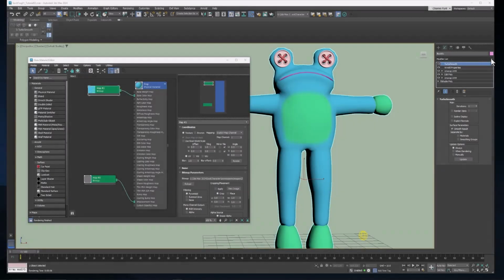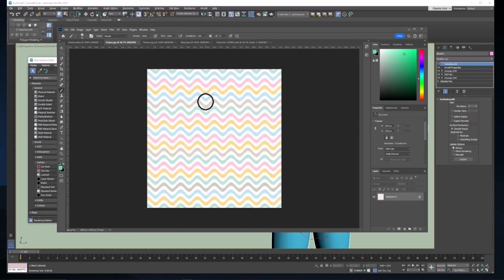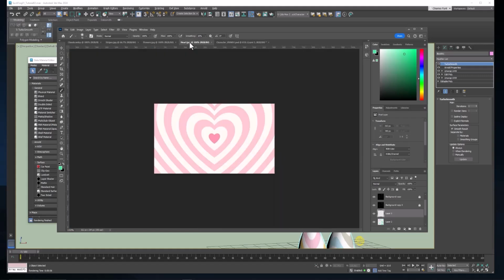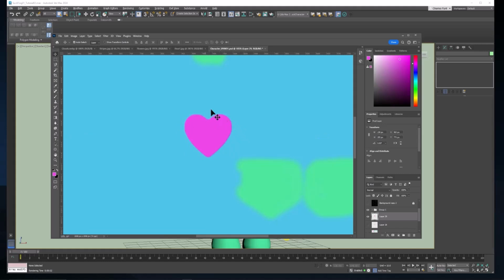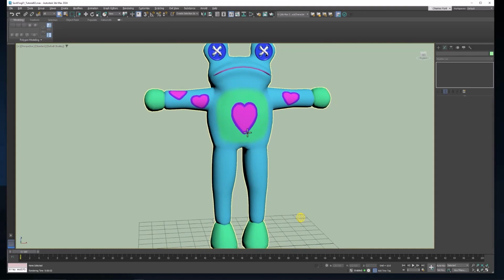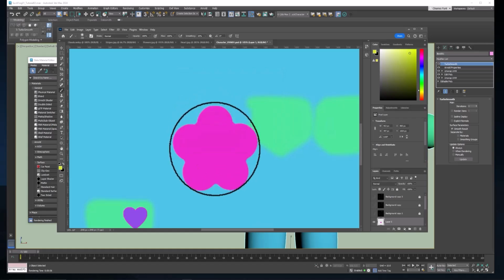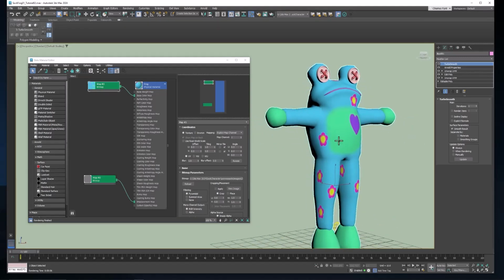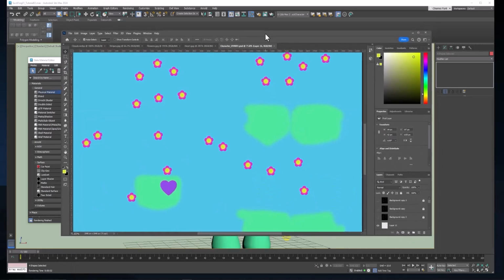3Ds Max: Texture a Character 03/03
Add more detail by creating graphics for patterns